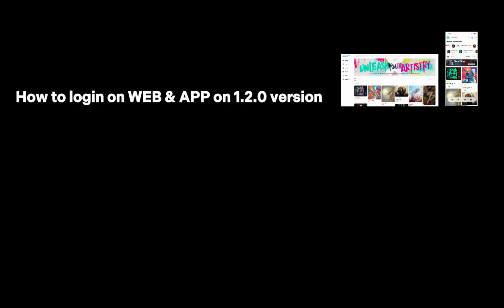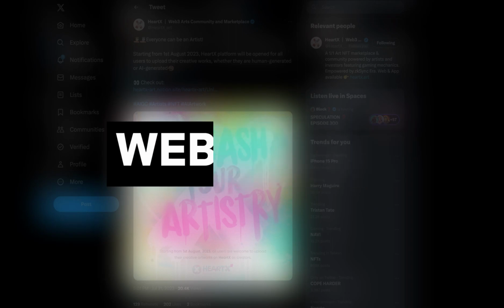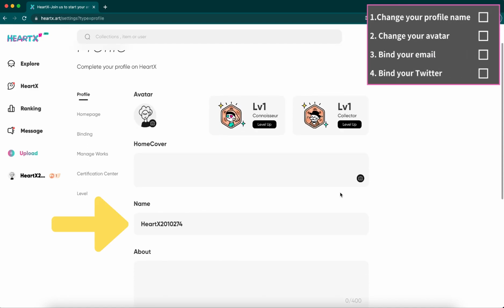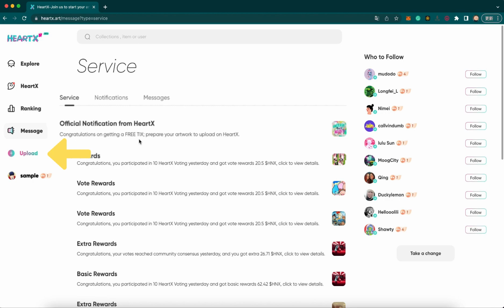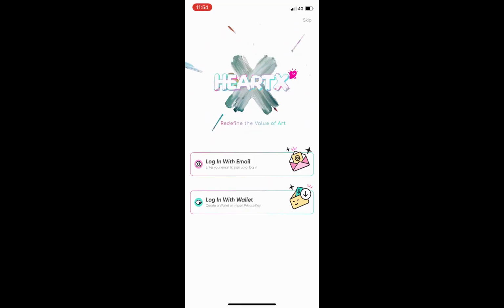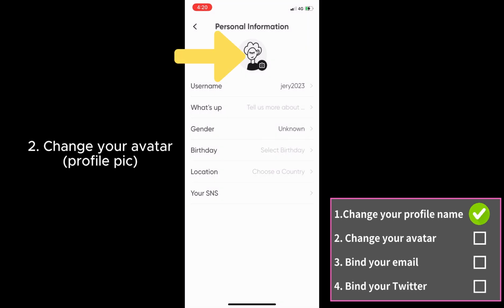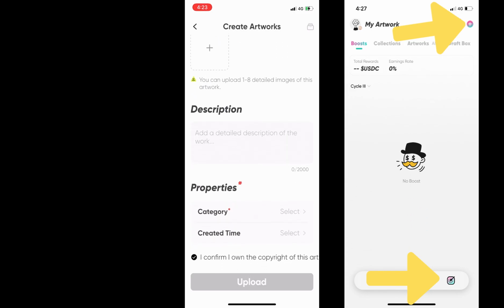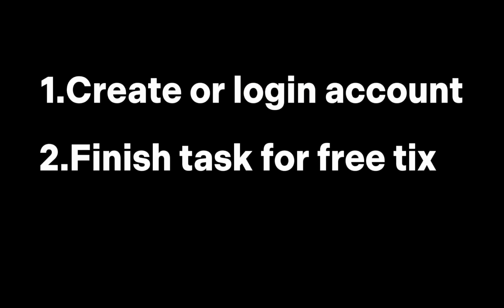*FREE TIX* To Upload Art For Users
Unlock your *FREE* TIX to Upload artwork on HeartX by finishing the task required.
Learn How to Unlock it and all our new features coming out this August !!
checkmark and start creating in the HeartX app

*TIMESTAMPS*
0:51 What is a TIX
1:16 HeartX Web login & unlock walkthrough
2:20 Upload your work on HeartX Web
3:11 HeartX APP login & unlock walkthrough
4:30 Upload your work on HeartX APP

This is the HeartX official YouTube channel. Here, you'll discover updates on our product updates, tutorials, and fantastic content.